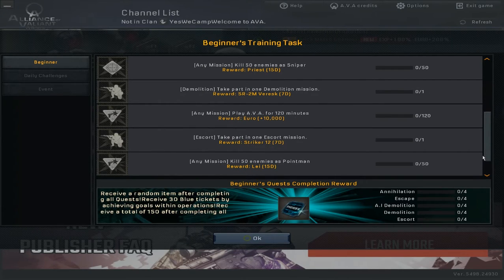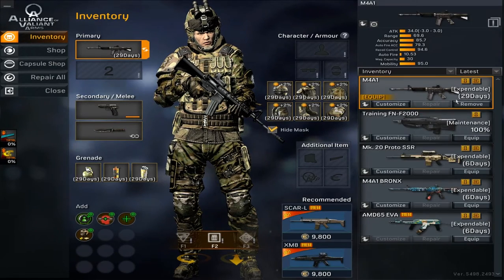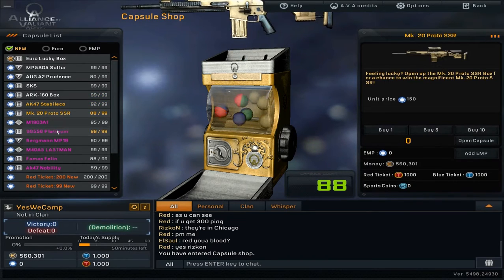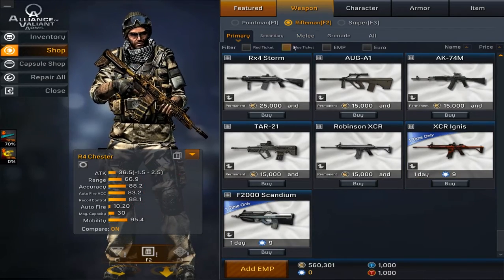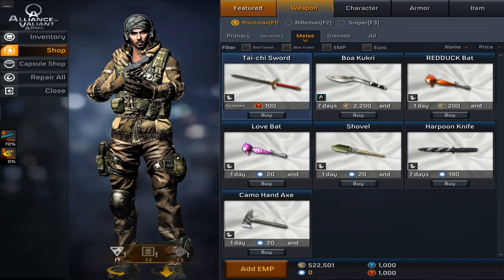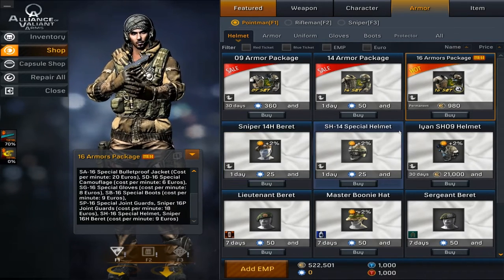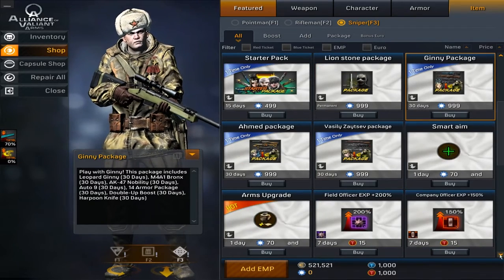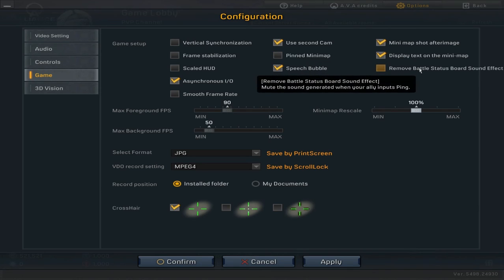AVA - En Masse Closed Beta Lobby and Shop with Item Description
En Masse Closed Beta.

General overview of the new lobby and shop items, including the new 16 armor.

If you enjoyed the video I'd be grateful if you clicked Like and left a Comment.